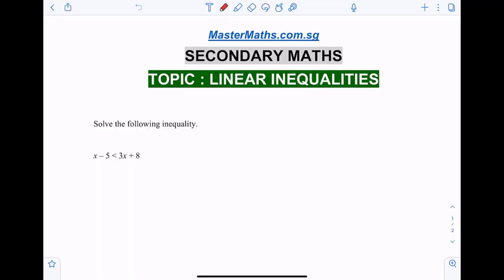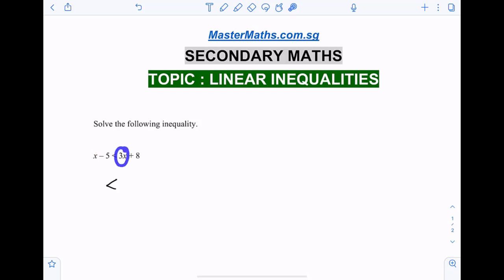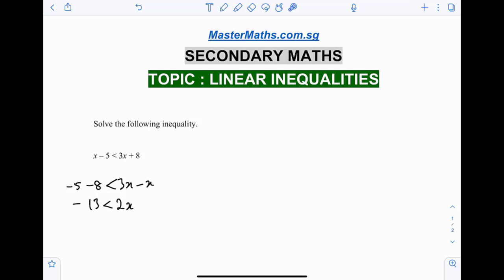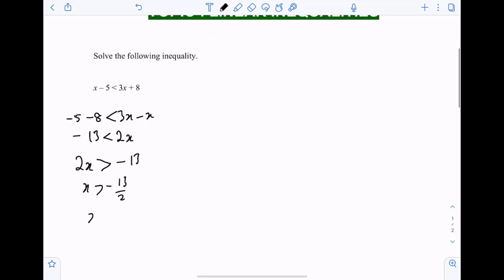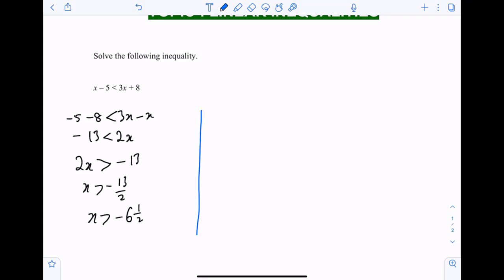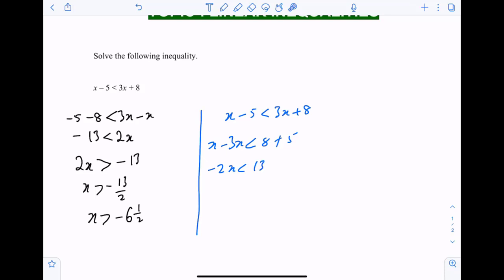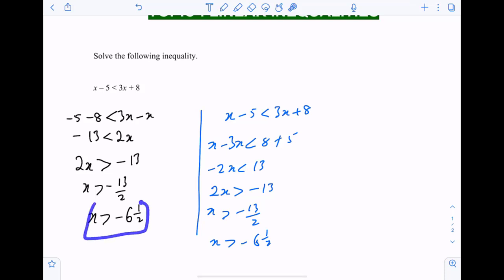Linear Inequalities | Learn Secondary Maths | "O" Level Maths Prep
Linear Inequalities

Linear Inequalities
Secondary Maths